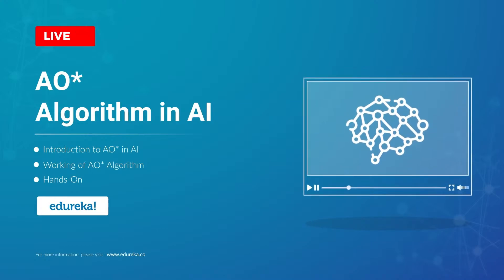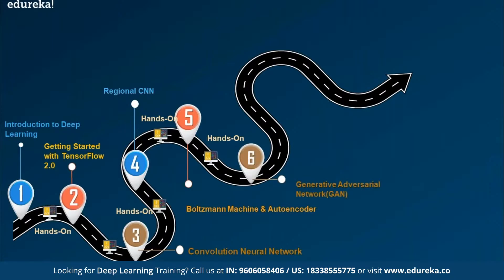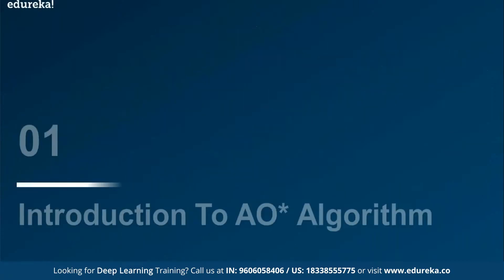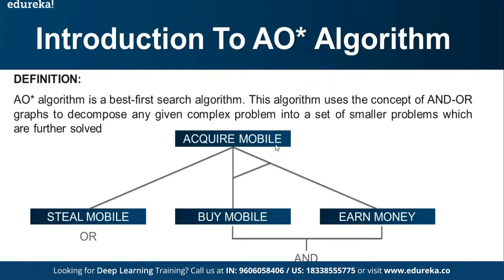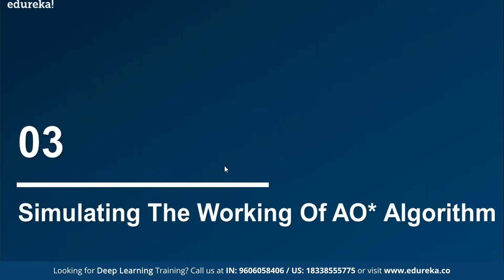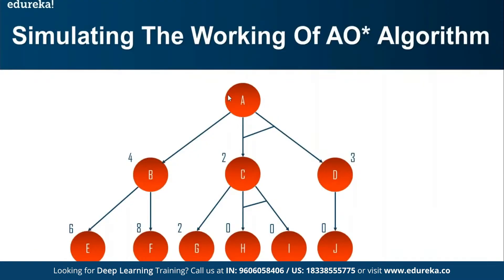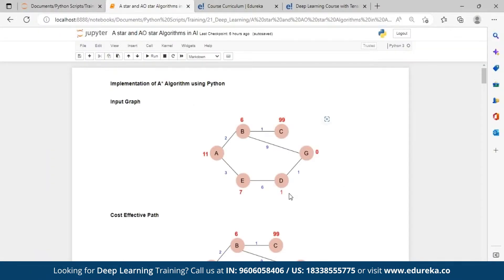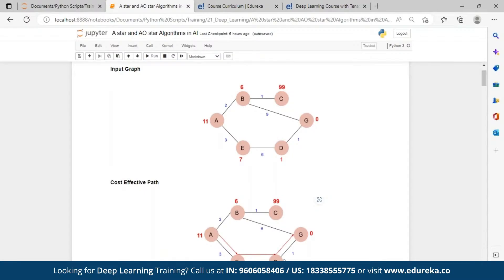AO* Algorithm in AI | Informed Search | AO* algorithm with example | Edureka Live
This Edureka video on " AO* Algorithm in AI " will give you an overview on what this concept is, how it works and how you can use this in your project. You can find the links to these below.
00:00:00 - Introduction
00:00:40 - Agenda
00:01:03 - Introduction to AO* Algorithm
00:02:44 - Working of AO* Algorithm
00:04:05 - Simulating the working of AO* Algorithm
00:08:46 - Difference between A* and AO* Algorithm
00:09:56 - Conclusion